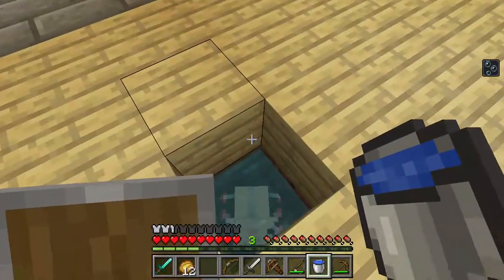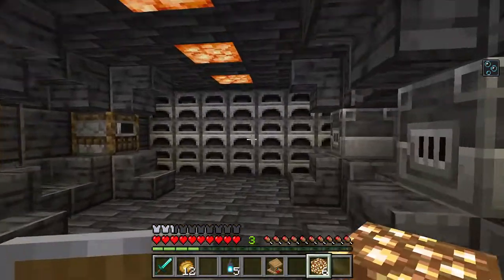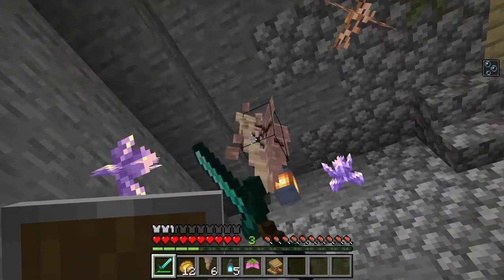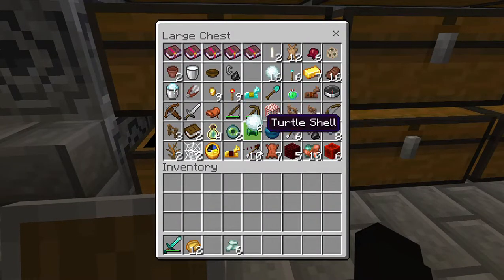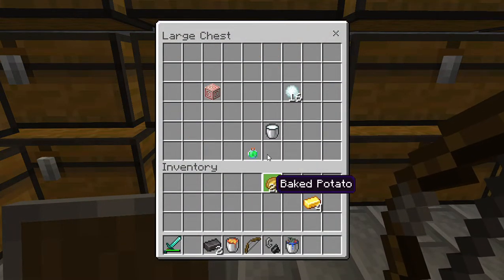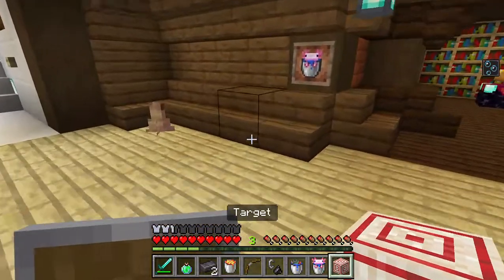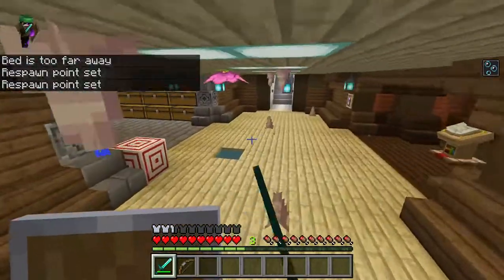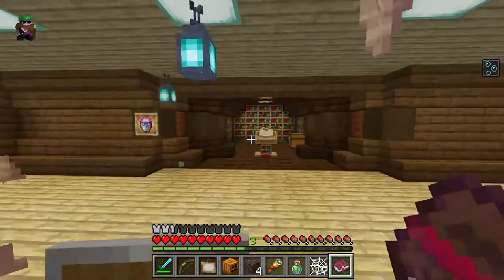minecraft zombie hunter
segundos)
Looking for results in English?
Change to English
Continuar usando español
Configuración del idioma

Chunk Base - Minecraft Apps, Mods and Tutorials

Traducir esta página
A collection of apps to help you find the best Minecraft seeds, and locate biomes and structures in your world on an interactive map.
Seed Map
An online map viewer that helps you find new Minecraft seeds ...
Apps
Seed Map - Biome Finder - Village Finder - Nether Fortress Finder
Minecraft Mods - Overview
A collection of apps to help you find the best Minecraft seeds ...
Minecraft Tutorials - Overview
Imágenes

survival

epic

medieval

tecnico

casa

circular

super

futuristas

montaña

madera

chidas

gigantes

interior

facil

nether

hcf

agua

2b2t

end

skin
10 best easy Minecraft base ideas for survival
10 best easy Minecraft base ideas for survival

Sportskeeda
Minecraft Mountain Base with EVERYTHING you NEED to Survive!!!

10 Best Minecraft Base Designs in 2023 - KeenGamer
10 Best Minecraft Base Designs in 2023 - KeenGamer

KeenGamer
Minecraft Survival Base Tutorial + Download Minecraft Map

Planet Minecraft
Triangle Cliff Base @ Charliecustard Builds | Download

Charliecustard Builds
Minecraft Tutorial - How to Build an Ultimate Starter Base

Comentarios
6 imágenes más

COMO HACER una BASE PERFECTA para SURVIVAL en ...